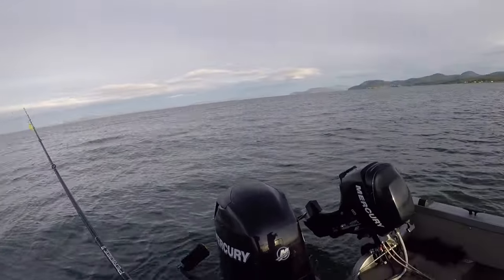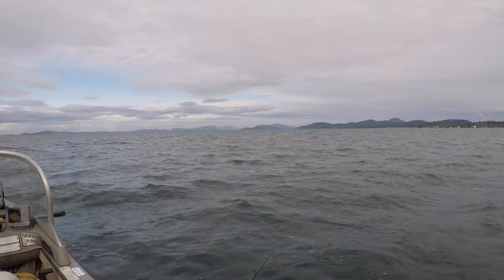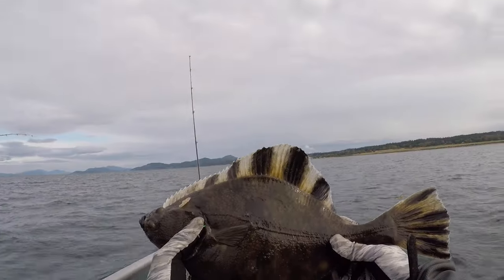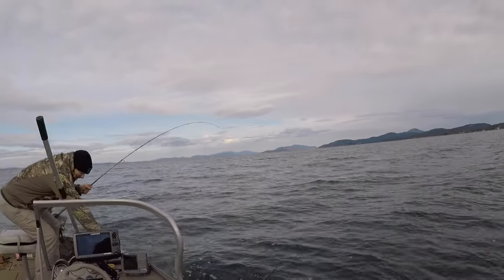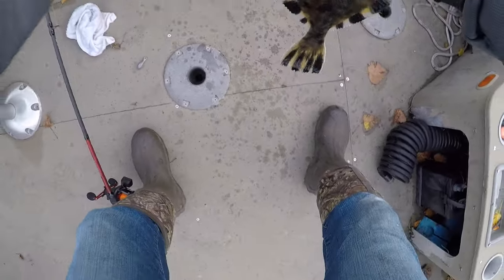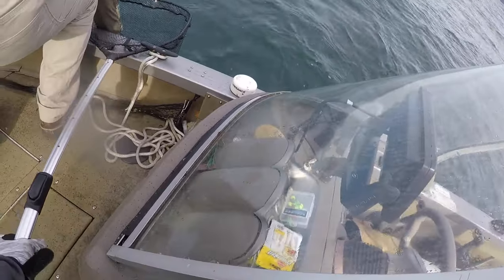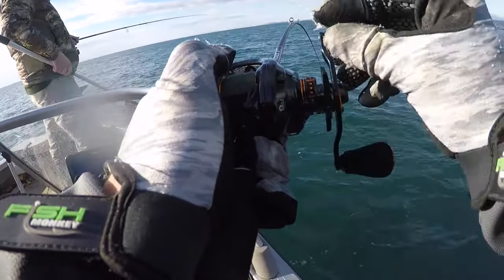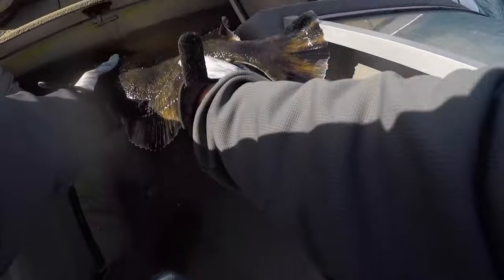Puget Sound Flounder Fishing || Whidbey Island || Washington State || 25 Oct 2023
Howdy folks! This video is about a quick trip to the Puget Sound to learn how to fish for flounder. My good friend Luke took me out on his boat and we had a good day catching a variety of flatfish species.

YakRods 10% - Countryboy360 @yakrods.com
Steelcore Security Straps 10% - COUNTRYBOYCITYGIRL10
PNW Bass Candy - PNWPro

-Rods & Reels-

-Fishing Vessel-
2013 Crestliner 1650 Fish Hawk

-Batteries-
100ah Amped Outdoors
100ah Eco-Worthy

-Fish Finder-
Garmin ECHOMAP 93SV
Raymarine Element 7